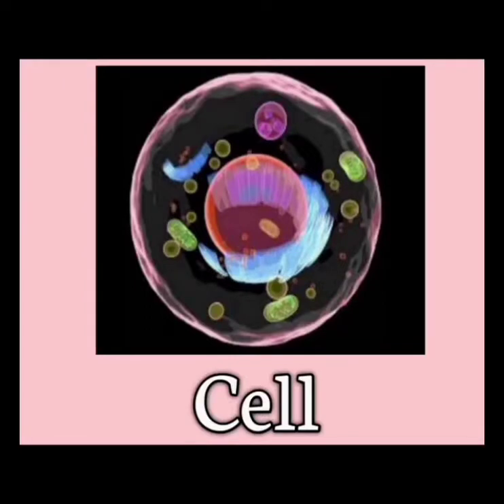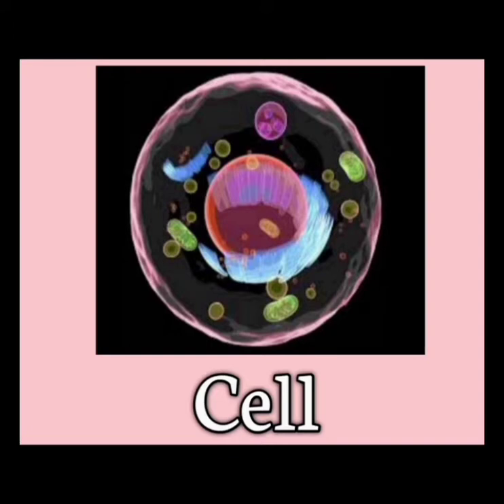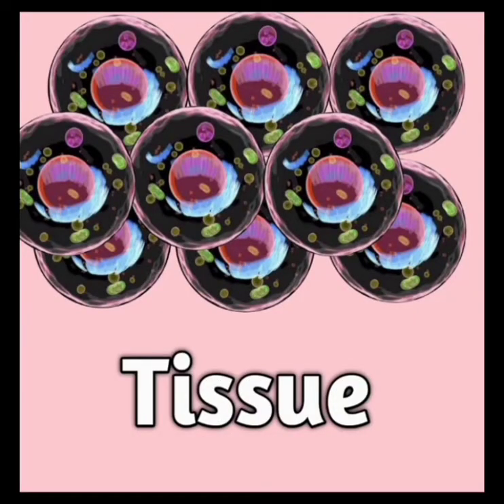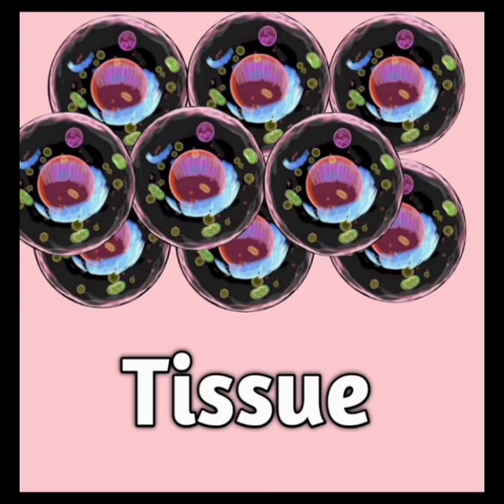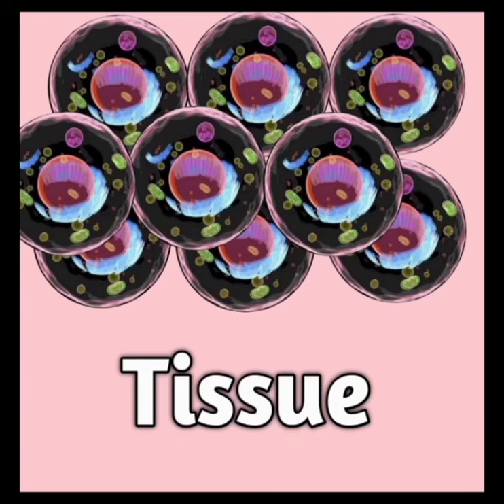Difference between cell and tissue ? / And also who discovered them.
Hi guys in this video I have told you about the cell and tissue.

Cell - A cell is defined as the smallest unit of an organism with a nucleus . It is the fundamental,structural and functional unit of body.
Robert hooke discovered the cell first in 1665.

Tissue - A group of cells which are similar in structure work together to perform a particular function is called tissue.
Who discovered the tissue?
- Marie François Bichat , he is considered, by some authors as he introduced in science the definition of tissue.